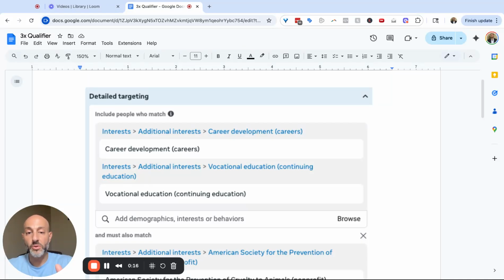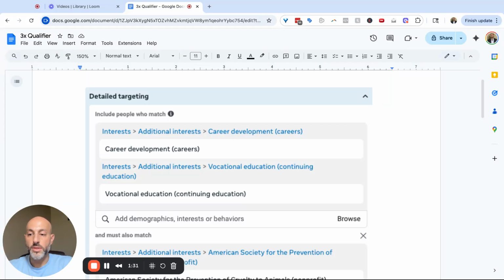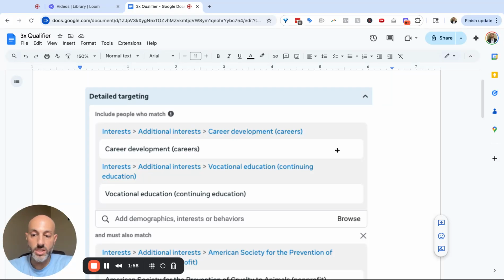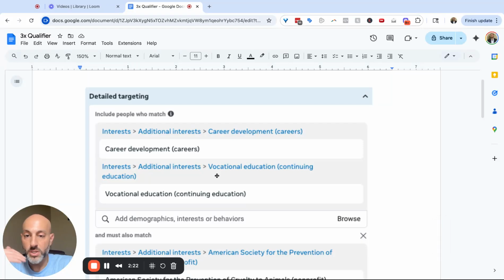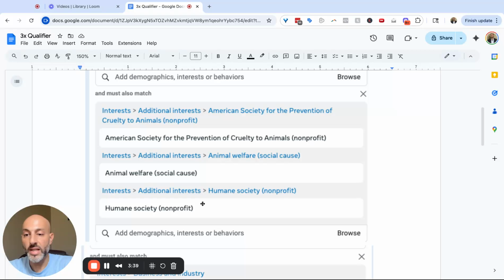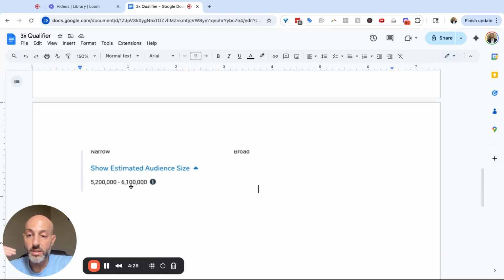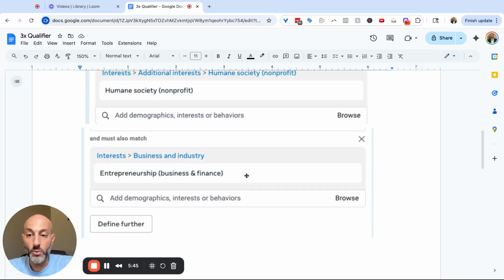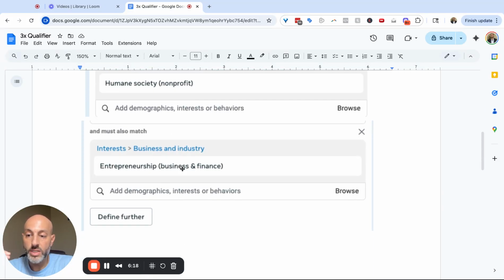Meta Ads Targeting: The 3x Qualifier Method for $40 Sales Calls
In this video we cover the 3x qualifier method for Meta Ads. This method gets you high quality leads from people with a strong interest in what you have to offer.